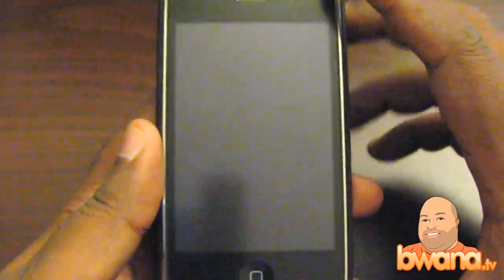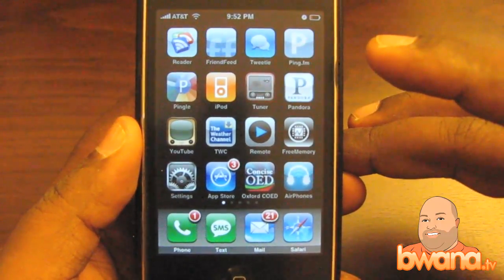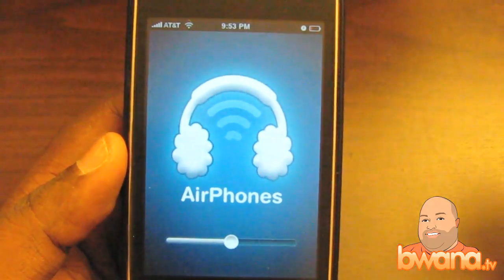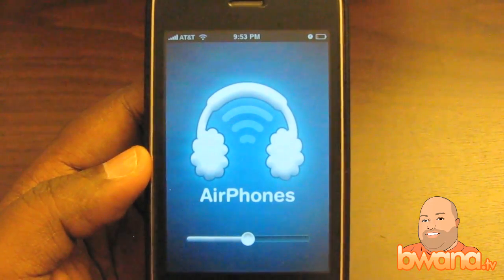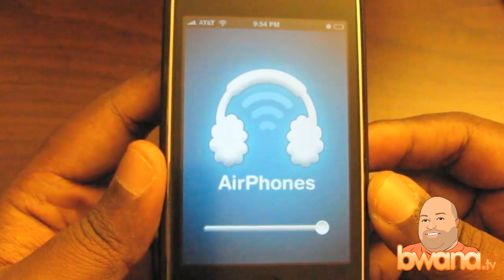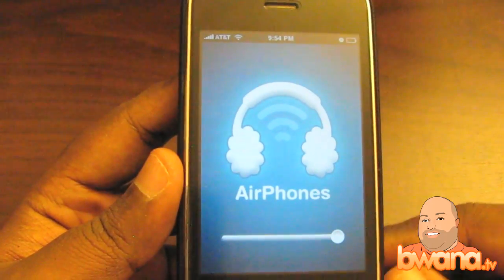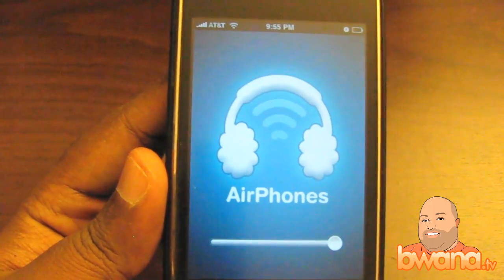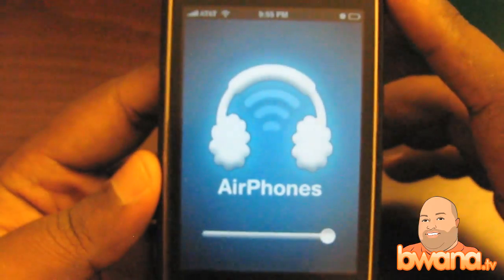AirPhones Turns Your iPhone/iPod Touch Into Wireless Headphones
In this video, I review an application for the iPhone/iPod Touch called AirPhones.  This application converts your iPhone or iPod Touch into wireless headphones!  What does that mean?  It means that whatever is playing on your computer, you can wirelessly listen to the media.  It requires a server component to be installed on your computer.  The bad news is that it currently only supports Intel Macs but a windows and universal binary for Mac (PPC support) is coming soon.  If you do have an Intel Mac, and want to stream your entire media library sound to your iPhone/iPod touch, then AirPhones is a must have.  It's currently $4.99 (I say $3.99 in the video) and you can find out more about it . It also currently works on LAN connections and not over the internet.  Enjoy!